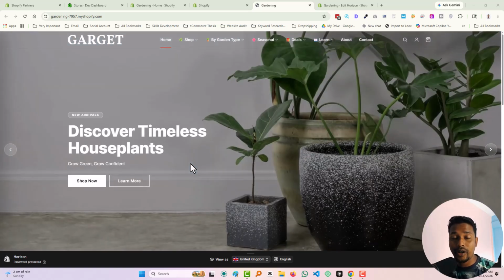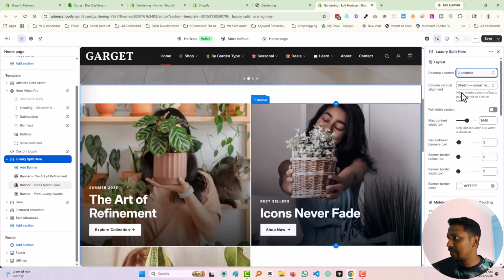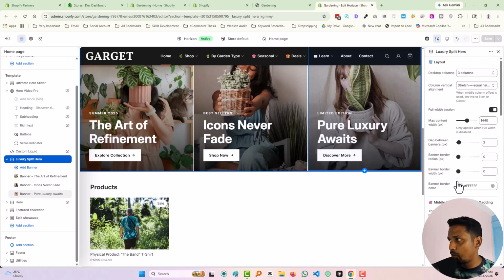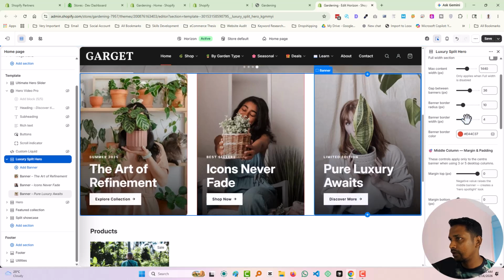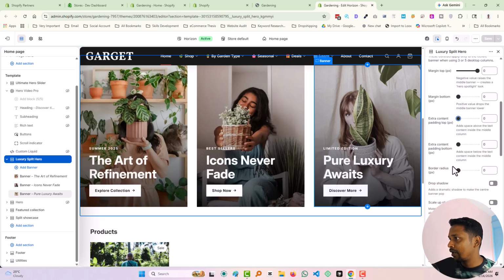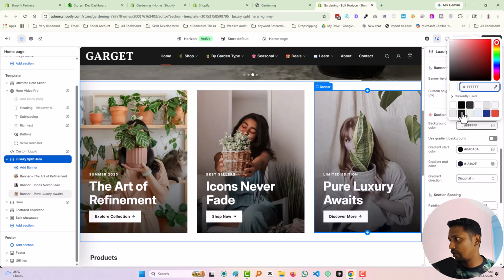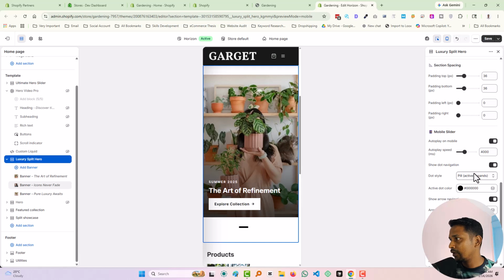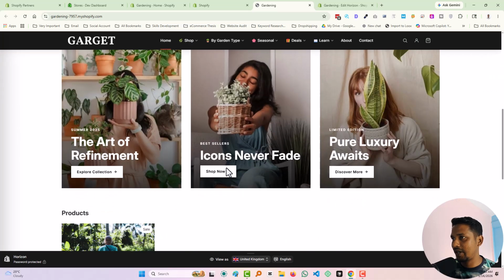How to Design a High Converting Hero Section in Shopify 2026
Check: Free for my YouTube community